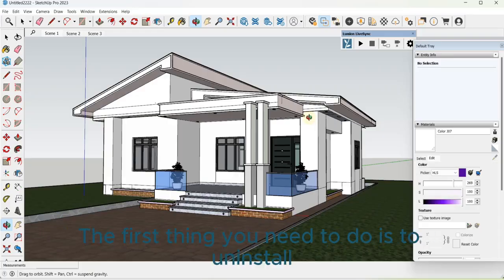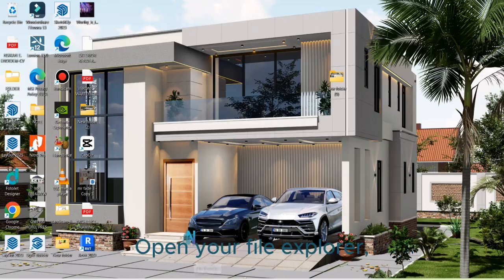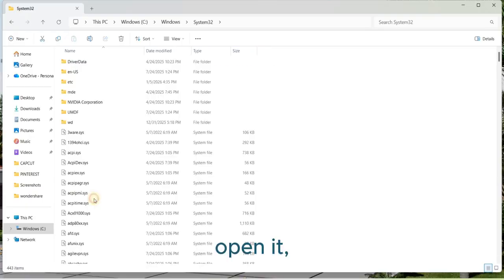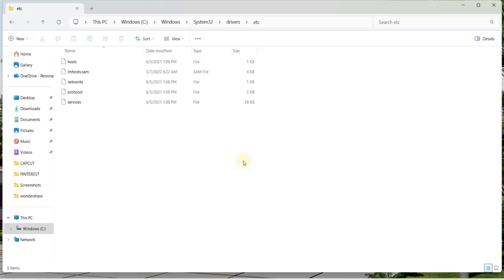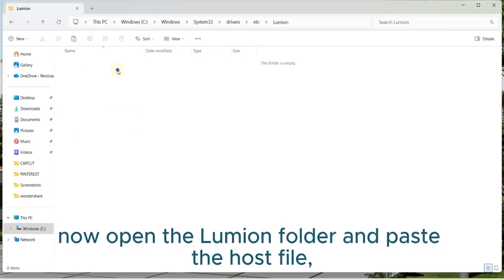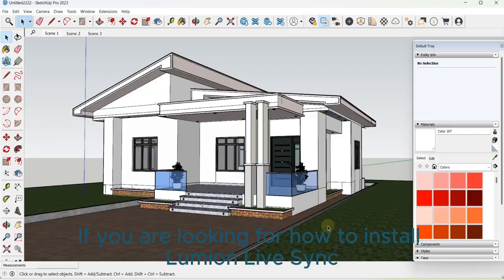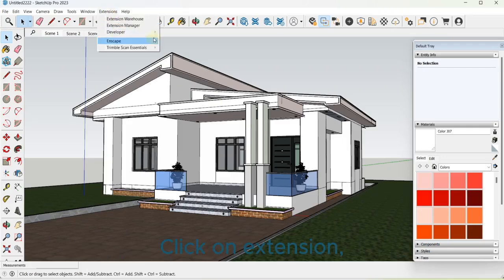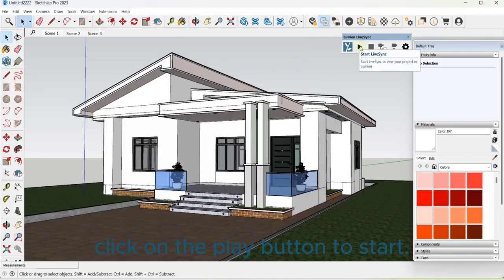How to Fix Lumion LiveSync Not Working | Host File Error Fix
How to fix Lumion LiveSync not working in SketchUp is essential when the LiveSync connection fails because of a host file or plugin-related problem. You'll learn how to troubleshoot the host file error, fix the LiveSync connection, and get SketchUp communicating with Lumion again so you can continue working with real-time architectural visualization.

Lumion LiveSync for SketchUp creates a real-time connection between your SketchUp model and Lumion, allowing changes made during modeling to appear in Lumion as you work. When LiveSync stops connecting, checking the plugin installation, Windows host file, and connection setup can help identify the source of the problem. Lumion also provides version-specific LiveSync installation guidance for supported SketchUp and Lumion combinations.

You'll learn how to troubleshoot the Lumion LiveSync host file error specifically in SketchUp, remove and reinstall the LiveSync plugin when necessary, check the Windows hosts file, and restore the connection between SketchUp and Lumion. These steps can help resolve common LiveSync problems without having to rebuild your SketchUp model.

The workflow is especially useful for architects, interior designers, 3D artists, and SketchUp users who rely on Lumion for real-time rendering and visualization. LiveSync also connects naturally with SketchUp modeling, materials, camera synchronization, architectural visualization, real-time rendering, and presentation workflows.

By the end, you'll have a practical troubleshooting workflow for getting Lumion LiveSync working again in SketchUp and returning to a smooth real-time visualization workflow.

Keep this fix handy whenever LiveSync stops connecting, and you'll be able to troubleshoot common SketchUp and Lumion connection problems more confidently.

[Insert Membership Link]

HP OMEN 17.3

⚡ These tools help prevent lag, crashes, and connection errors while working with LiveSync.

TIMESTAMP:
00:00 Introduction
00:25 Uninstall Lumion Livesync
00:42 Locate the Windows Hosts File
02:06 Install Lumion Livesync
02:32 Conclusion